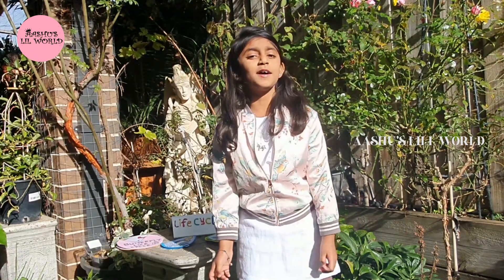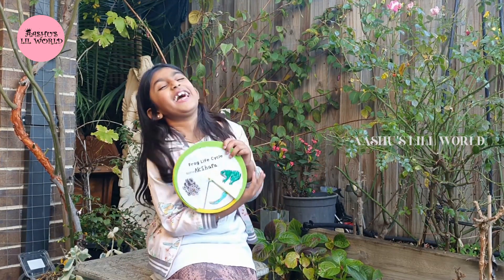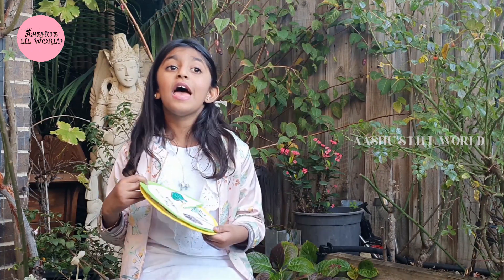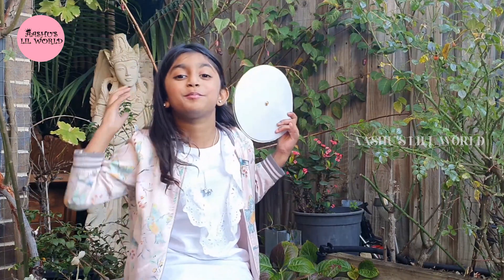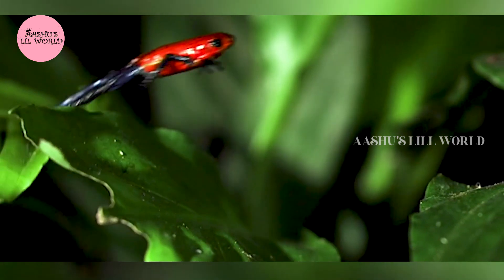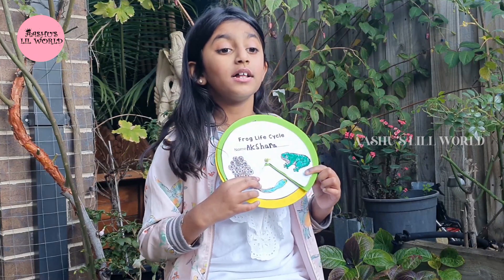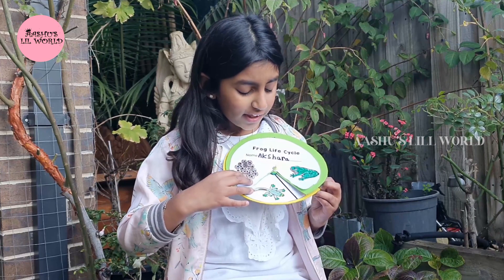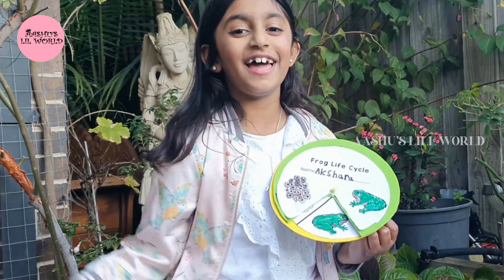Frog life cycle for kids; Diy life cycle wheel, Arts and Crafts: Science for kids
Frog life cycle with video description n Diy life cycle wheel for kids